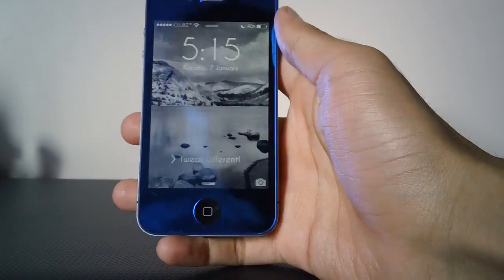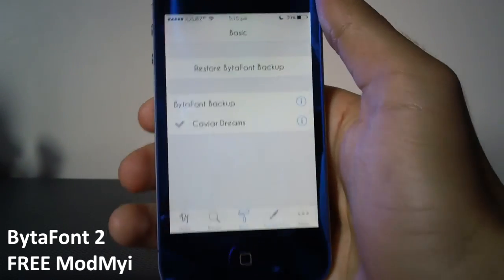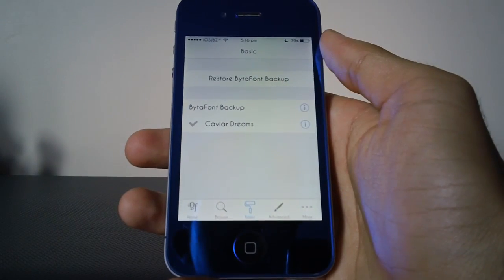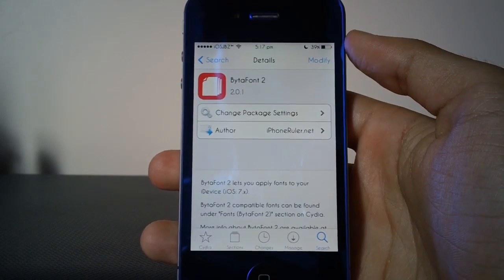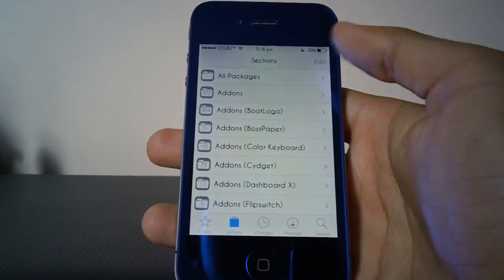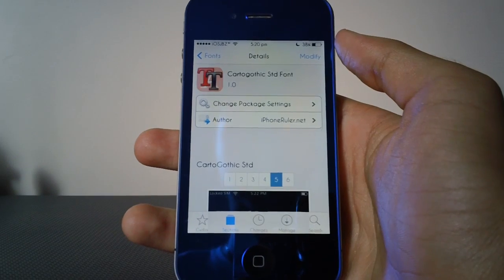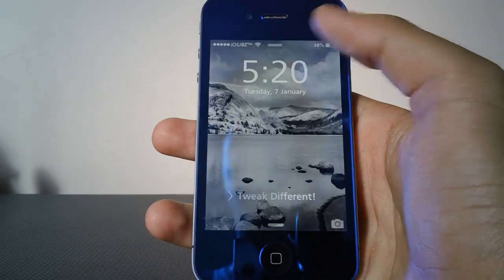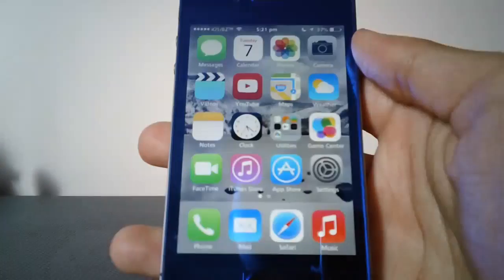iOS 7.0.4 Cydia Tweaks - How To Change iOS 7 Font Using BytaFont 2!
Hey guys, this is an in-depth tutorial on how to change the default font in iOS 7 using the all now Cydia tweak, BytaFont 2!
Top 20 Cydia Tweaks For iPhone/iPad & iPod Touch of August 2013